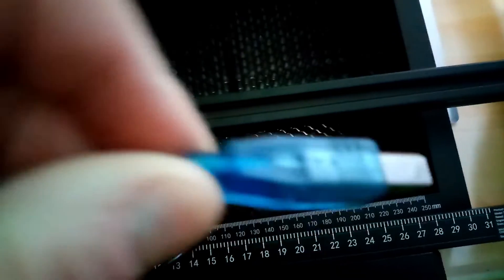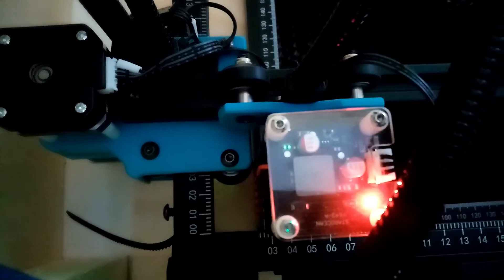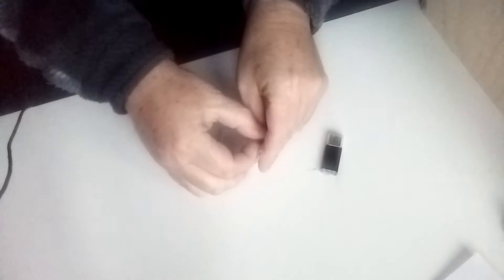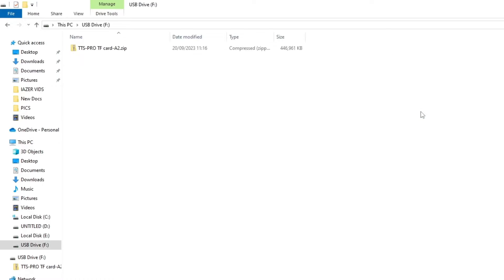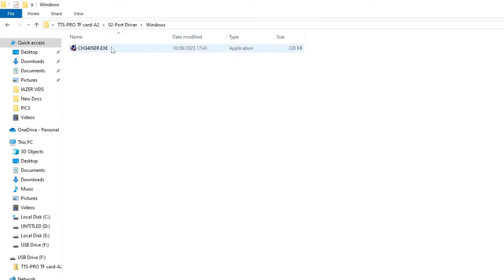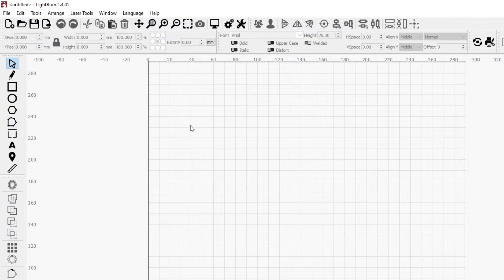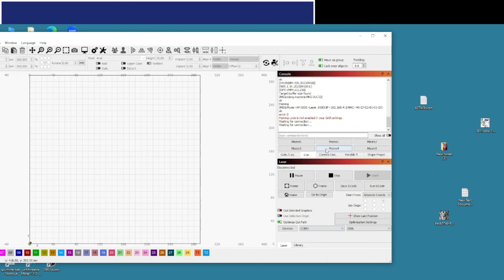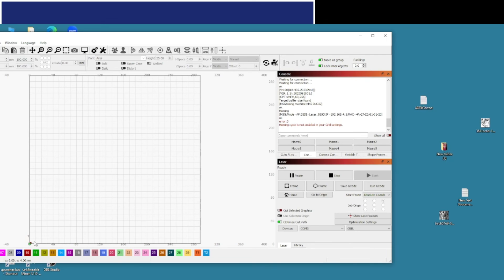How to connect a Two Trees laser engraver to your computer | Installing the driver and software.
This video shows you how to very easily  connect and install the driver and software  for a Two Trees TTS 5.5 diode laser engraver to your computer.
How to install Lightburn and connect your laser engraver to it
Its very simple to set up and takes less than 10 mins to do.